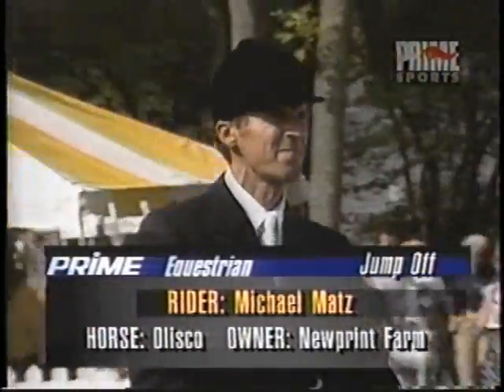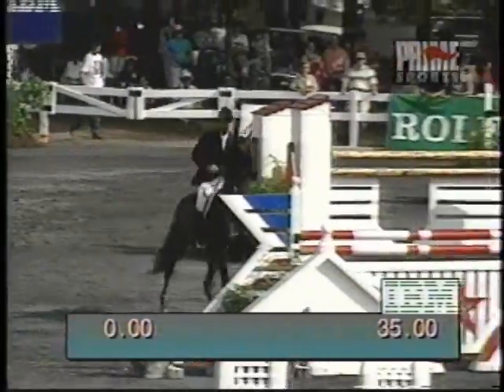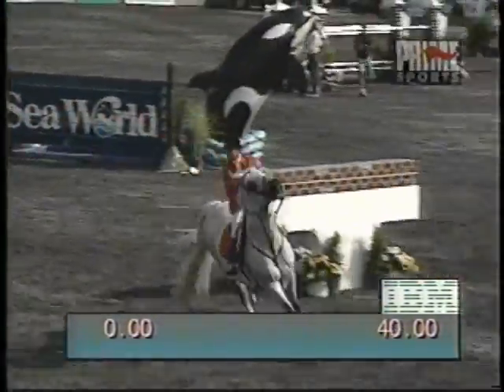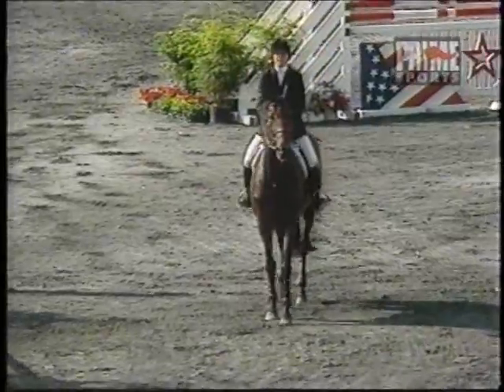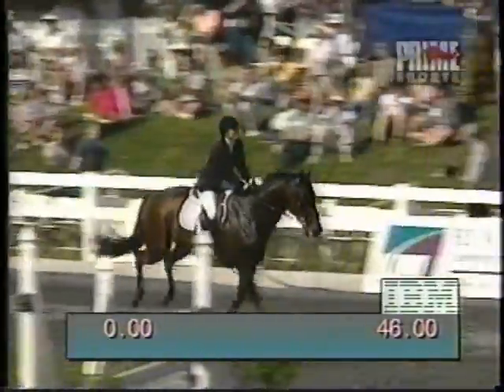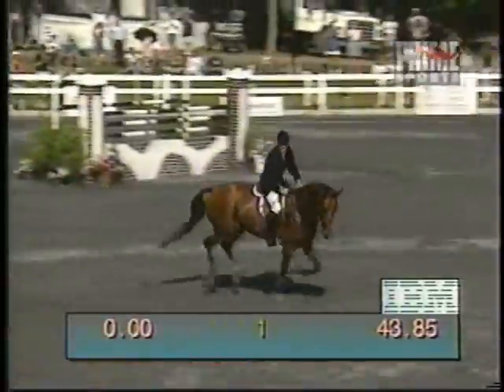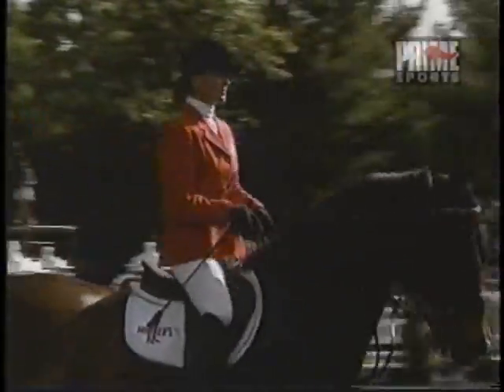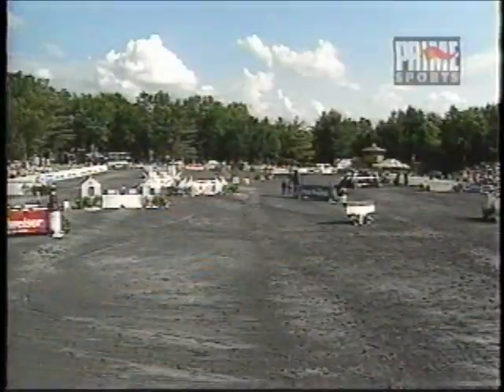SHOWJUMPING: super-exciting 1990s-style jumpoff!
The 1995 USET Festival of Champions Jumpoff: where America's greatest showjumpers face off against each other, in this $100,000 challenge from back in the day.

The purpose of posting this video is to detail the differences between 1990s-style USA courses, that tended to put more emphasis on speed+agility (catering to the Thoroughbred type), versus the 2000s-type, which feature more emphasis on scope+technical questions (catering to warmbloods).

Featured, by order of go:
OLISCO - Michael Matz
LAND OF KINGS (LENZ) - Margie Goldstein (Engle)
FOR THE MOMENT - Lisa Jacquin
QUANTUM LEAP - Debbie Dolan Sweeney
RHUM IV - Michael Matz
LACOSTA - Margie Goldstein (Engle)
MONT CENIS - Patty Stovel

I was totally rooting for the lightning-fast LaCosta here, but Rhum's incredible win was certainly not without merit!

To see the first-round jumping course of this competition, click the following link, for Mont Cenis' beautiful clear round:

Worth noting that For The Moment was 21yrs-old during this competition, and is also now inducted into the Showjumping Hall of Fame as the oldest horse ever to win a grand prix showjumping competition!